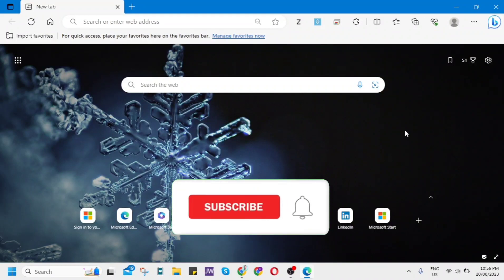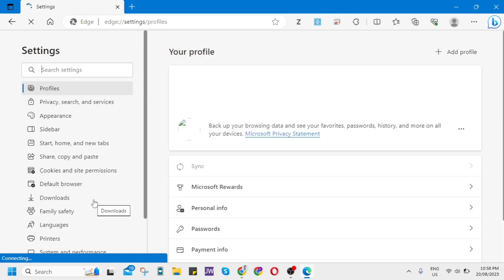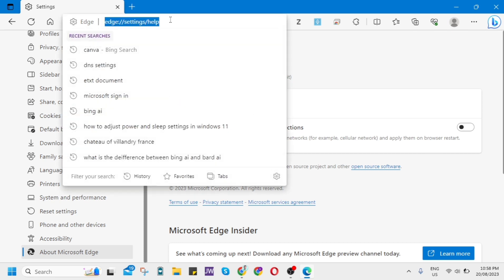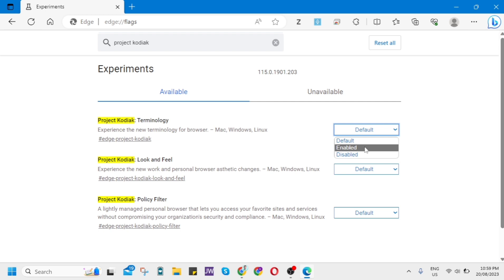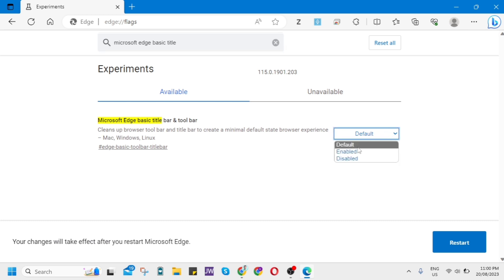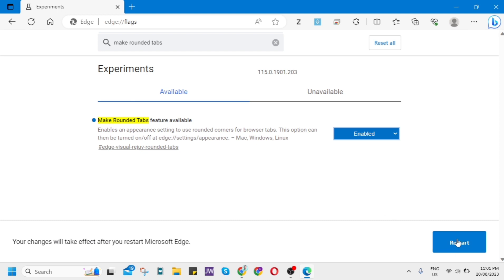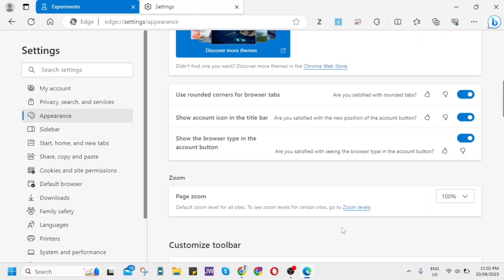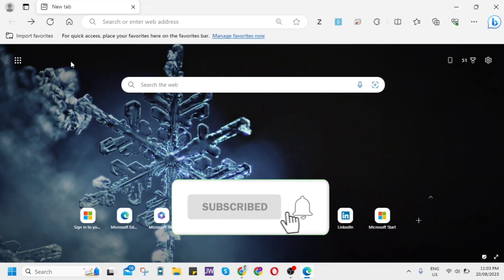⇨ How to Enable Microsoft Edge NEW UI + Features! | Phoenix Visual Design (Easy Guide)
In this video I'll show you how to How to Enable Microsoft Edge NEW UI +  Features! | Phoenix Visual Design. The method is very simple and clearly described in the video. Follow all of the steps & you will know how to enable new download ui in microsoft edge?